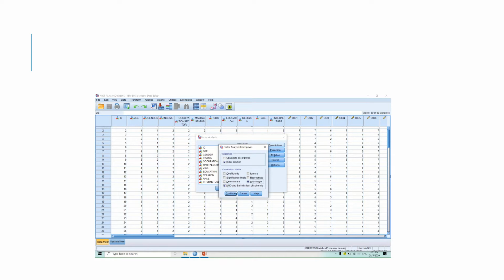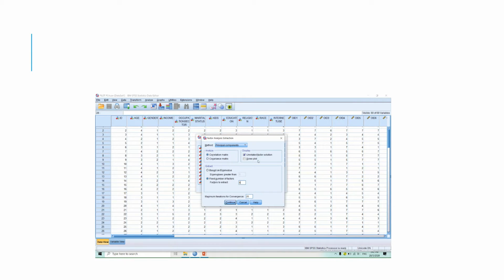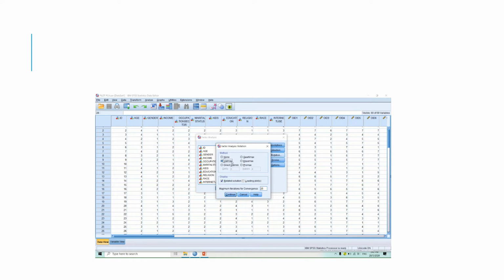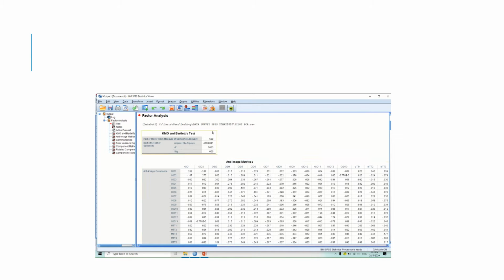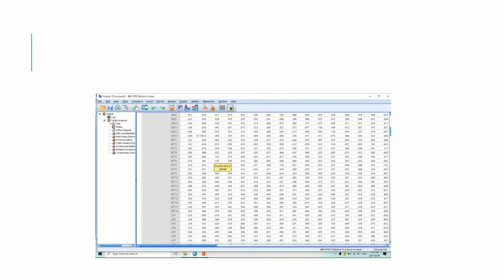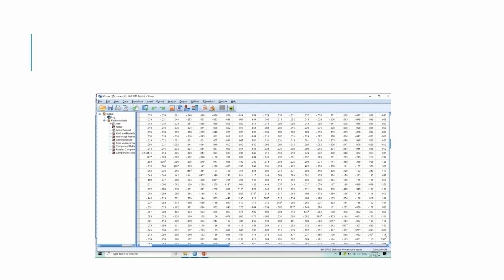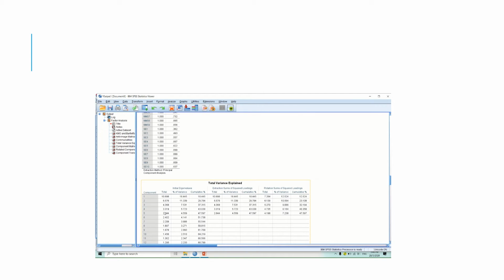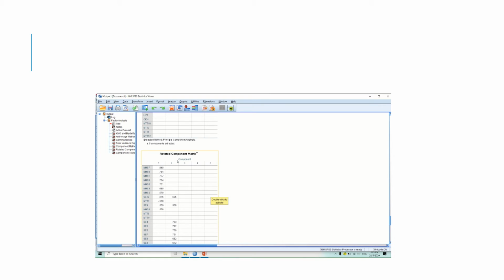Exploratory Factor Analysis (EFA) SPSS